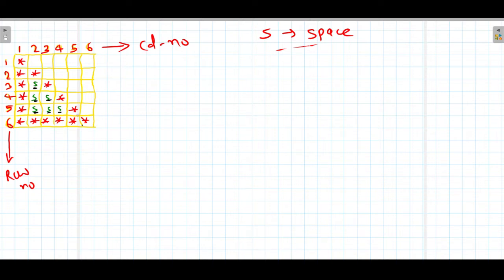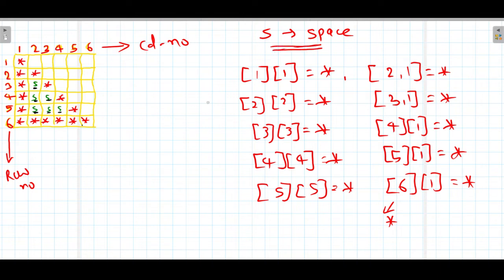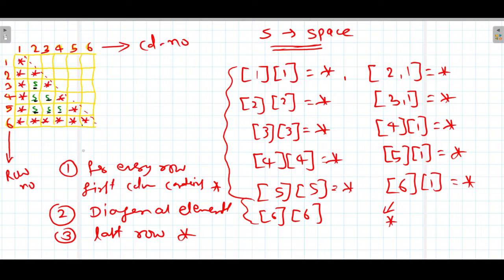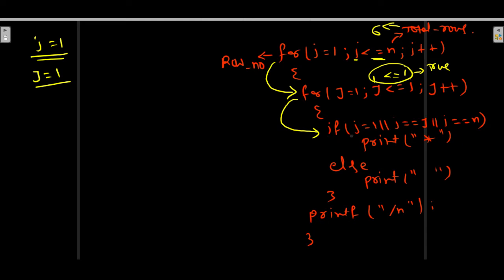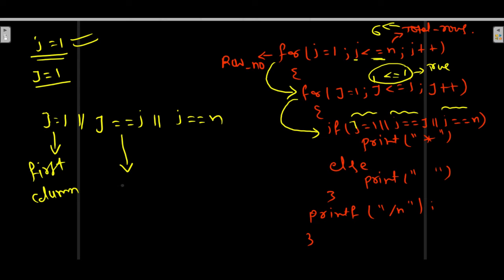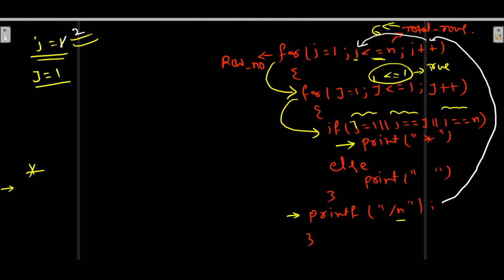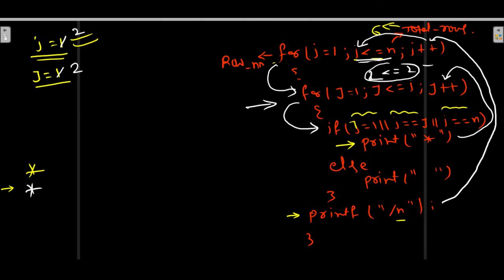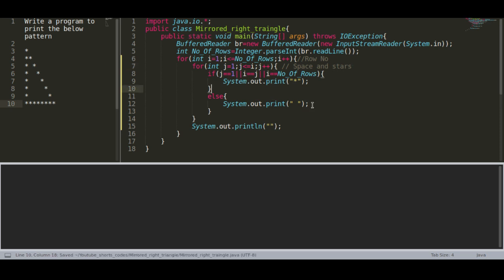Hollow Right Triangle Star Pattern || Pattern Program Series L- 5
Hi All ,
In this Video i have explained the approach , pseudo code and practical implementation of Hollow Right Triangle Star Pattern.